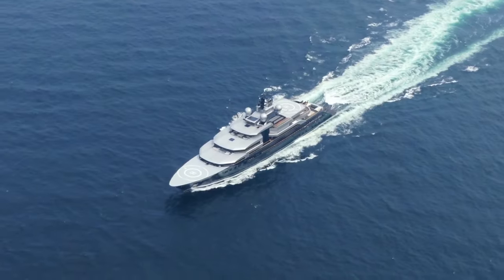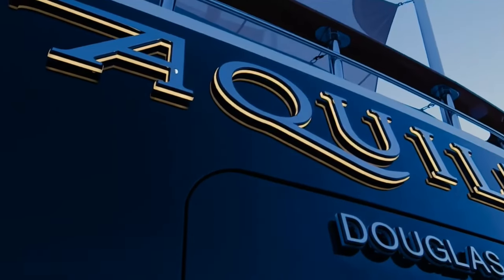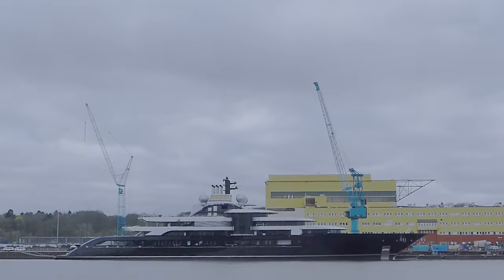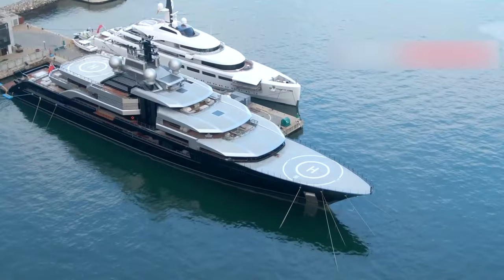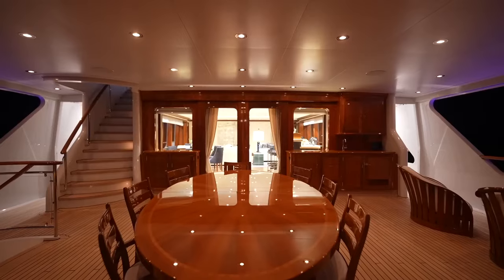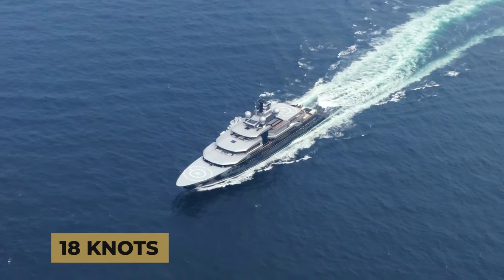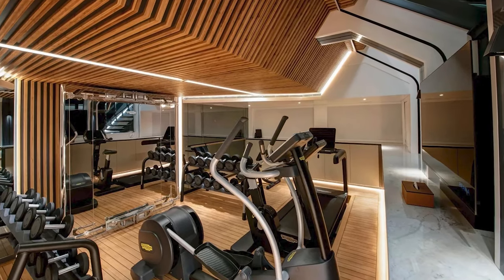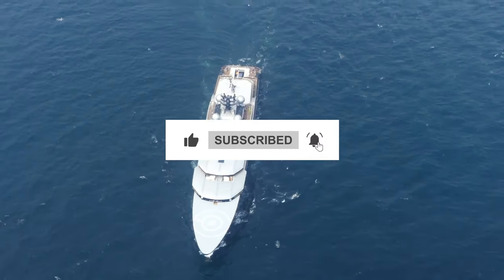Exclusive Tour INSIDE The $600.000.000 Crescent Yacht By Lürssen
Super Yachts and Mega Yacht News

Today, we invite you to join us on an enthralling journey aboard TheCrescentYacht. So, buckle up and prepare yourself for an unforgettable adventure as we unveil the wonders of this magnificent yacht.

This superyacht was built by Lürssen in Germany and glowed in the waters in 2018. It's an impressive vessel, measuring 135.50 meters (445 ft) in length. This masterpiece is estimated to be worth around $600 million with $60 million annual running cost. Amazing. Isn't it..?

The Crescent Yacht, previously named as “Thunder”, is the 14th largest yacht. In the world ranking for largestyachts, it is number 27th.
The yacht's notable lineage has been reflected by various changes in ownership and alterations to its name over the years.

About SuperYachts HQ
🎥 Videos about super yacht tours, the most recent super yacht news and exclusive info about the super yacht captains and super yacht crews.
🎨 Written, voiced and produced by SuperYachts HQ